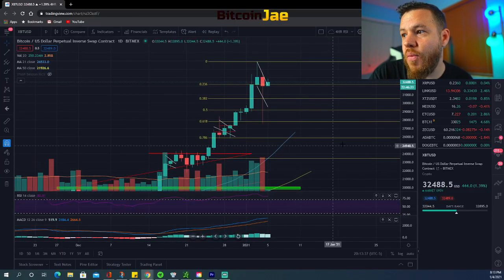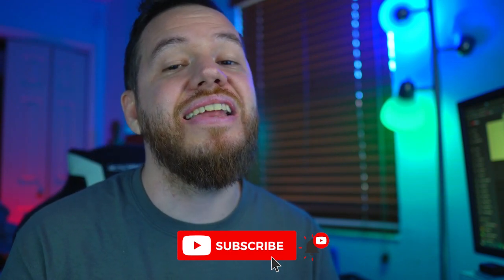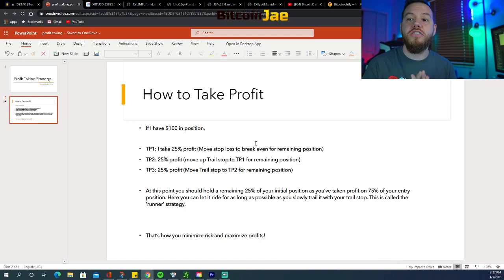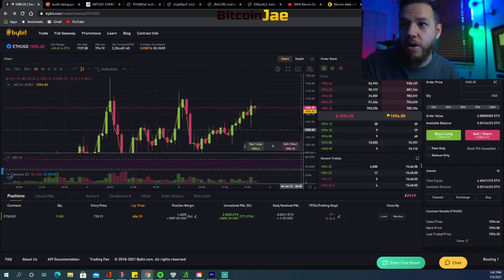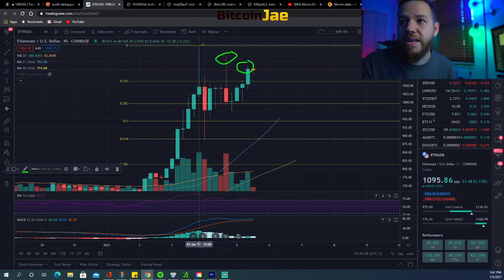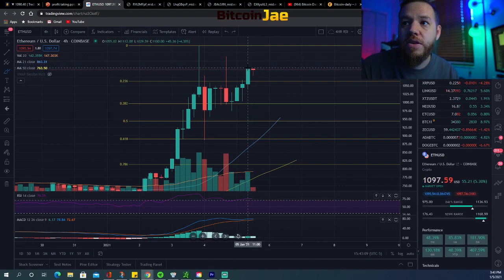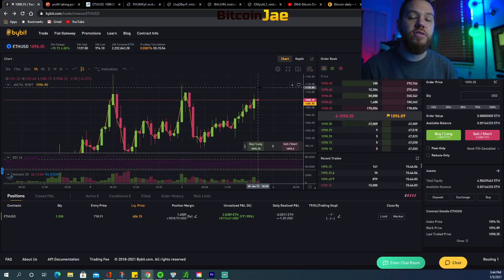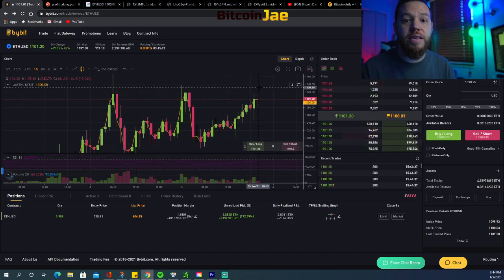Bitcoin Profit Taking Strategy [Tutorial]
In this video, we go over a BIG mistake that most traders make! This can kill your edge and profit overall in the long run if you dont pay attention. Similar to a "Leak" in poker. This profit taking strategy takes your trading to the next level! This was all done on Bybit!

00:00 Intro
02:45 Profit Taking Strategy
06:15 Profit taking Set up
11:32 Runner Strategy

btc
making bitcoin
passive income
making passive income
bitcoin
Hashflare
Bitcoin Daily
Official Bitcoin
Bitcoin Trading VIP Group
Cryptocurrency
Trading
Tips
bitcoin etf
bitcoin daily
tezos
Trading Room
Signals Group
bitmex
top coins